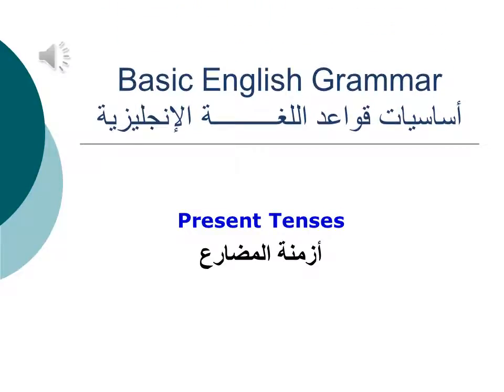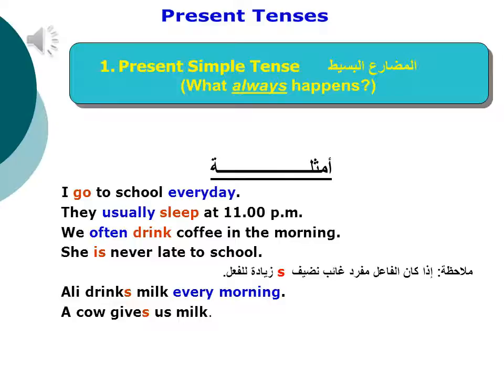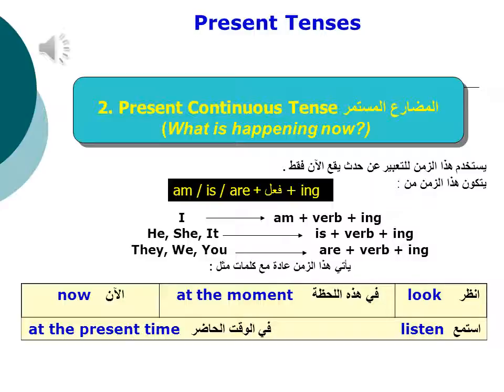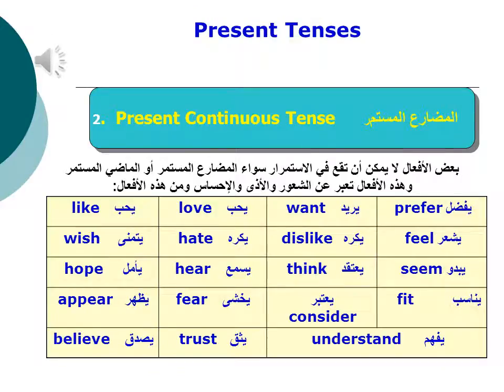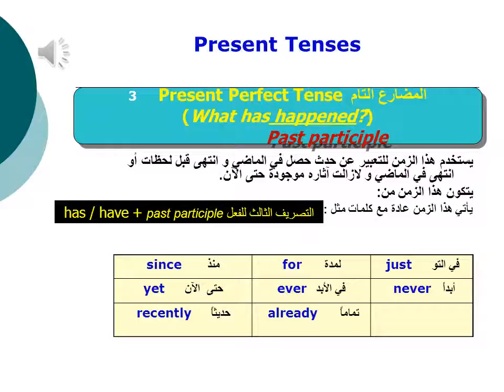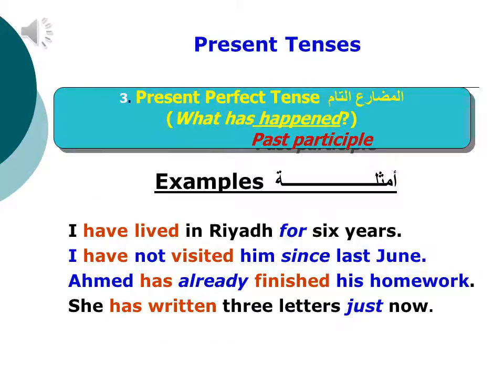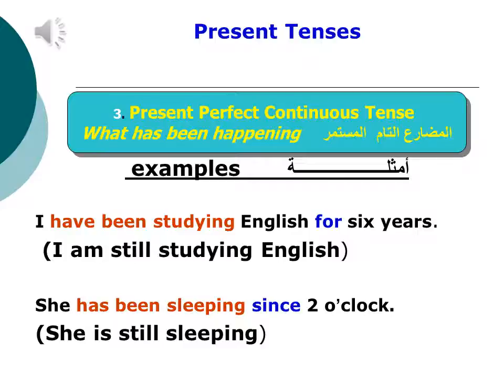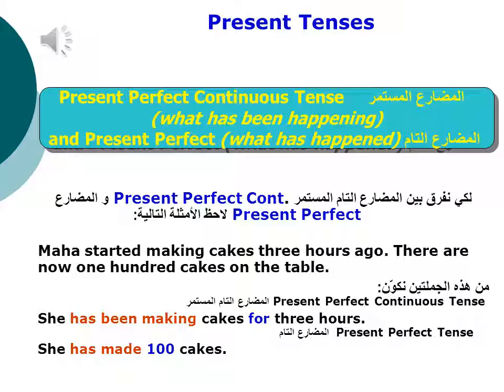Basic English Grammar - Lesson 12a Present tenses